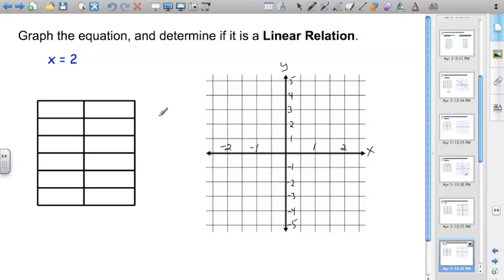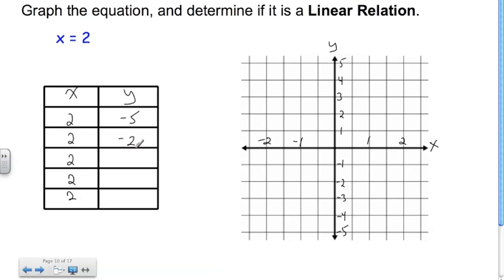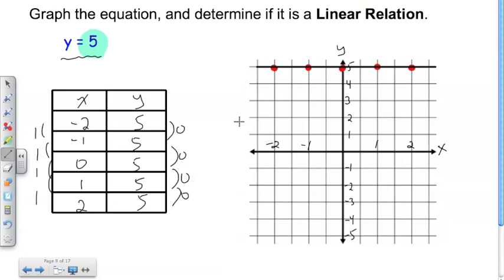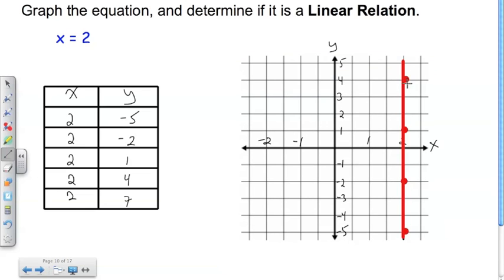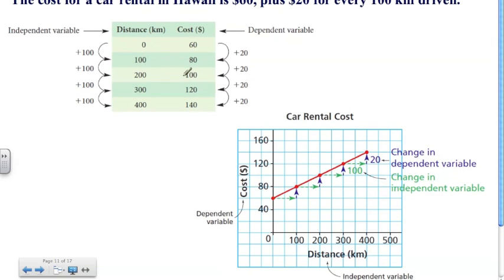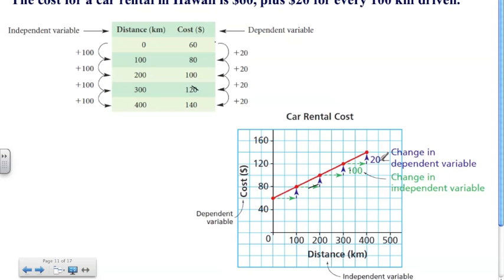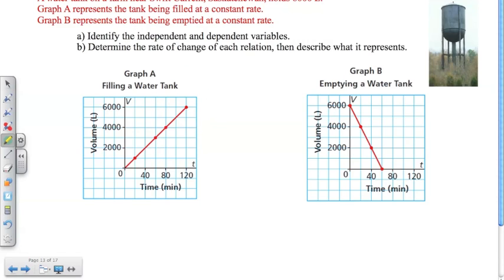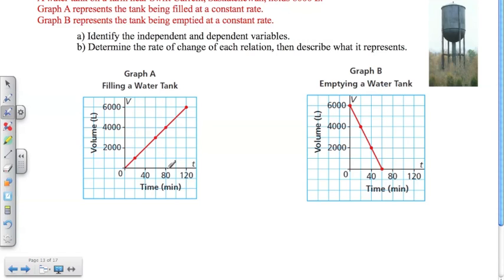5.6 Properties of Linear Relations (Part 2)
5.6 Properties of Linear Relations (Part 2).  Exploring the characteristics of linear relations and learning how to identify them in table, graph and equation form.